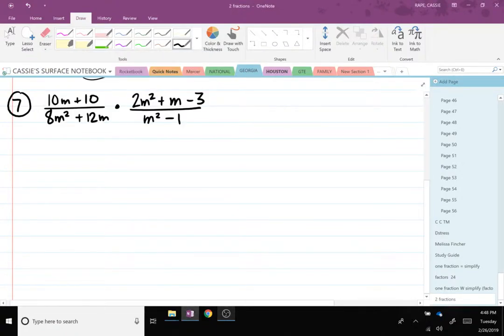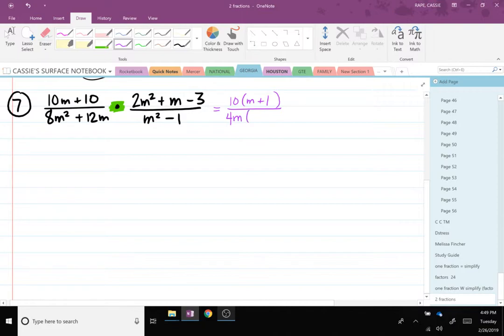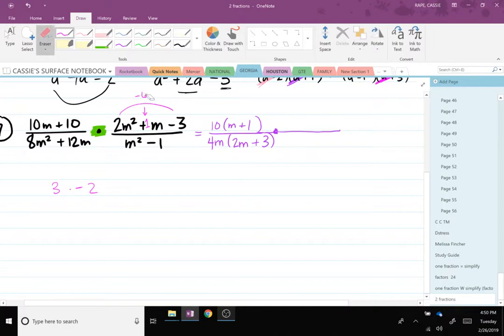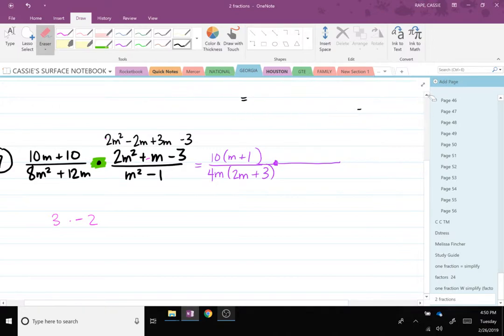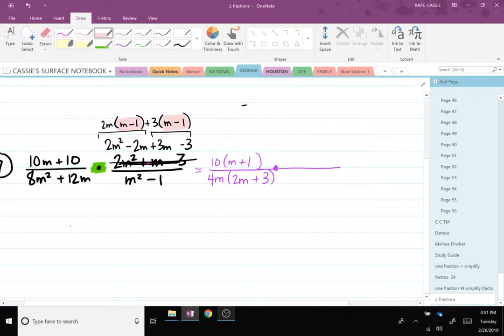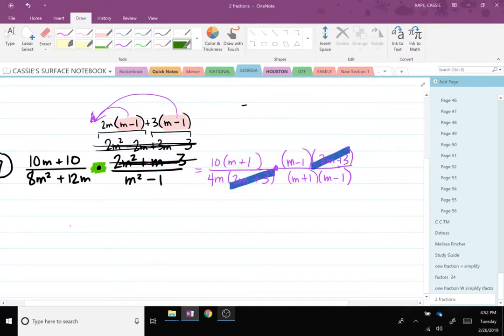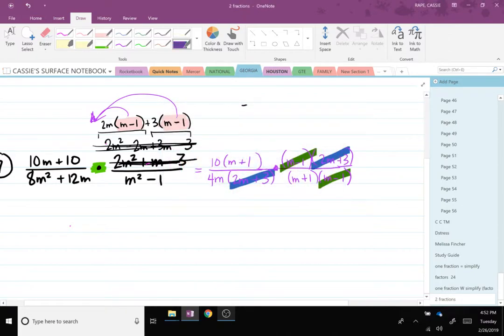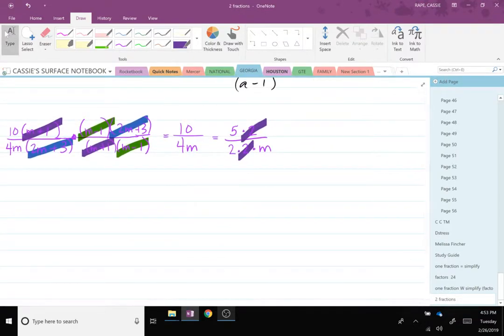Rational Operations Study Guide 07